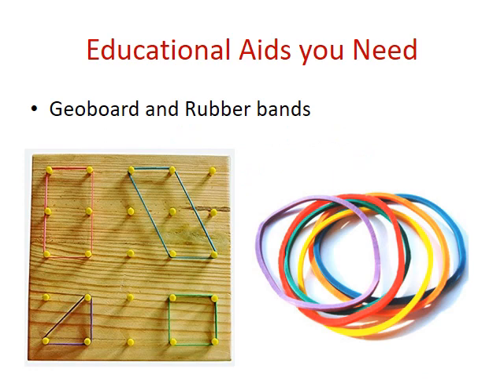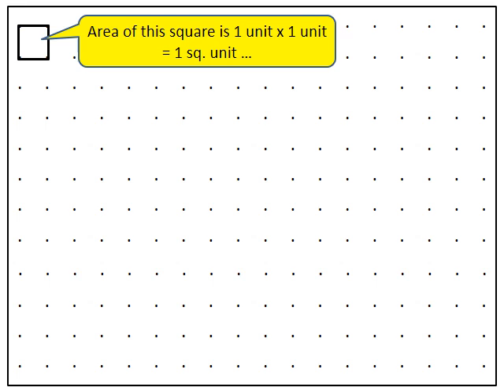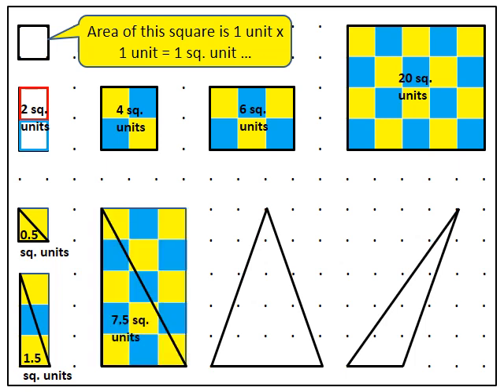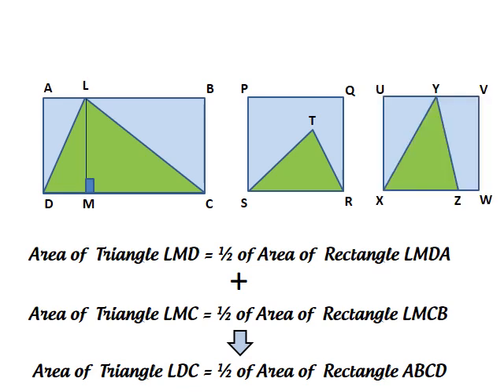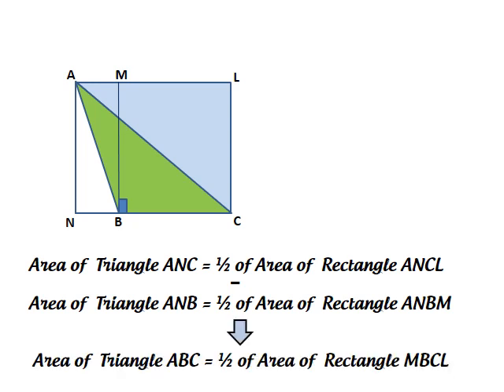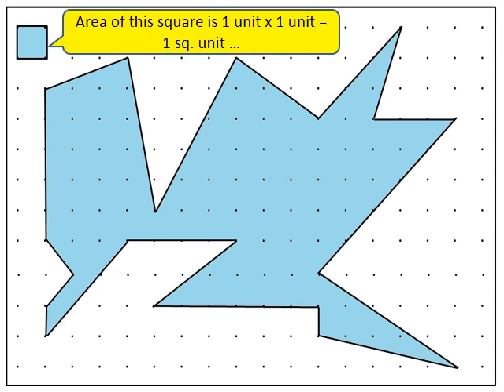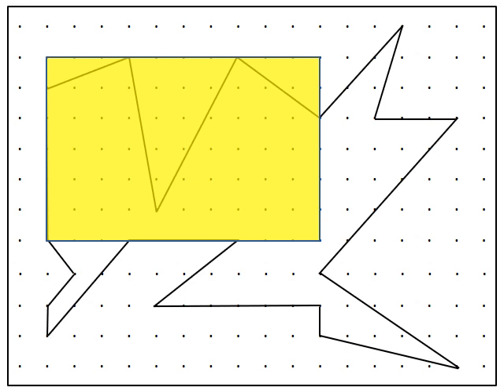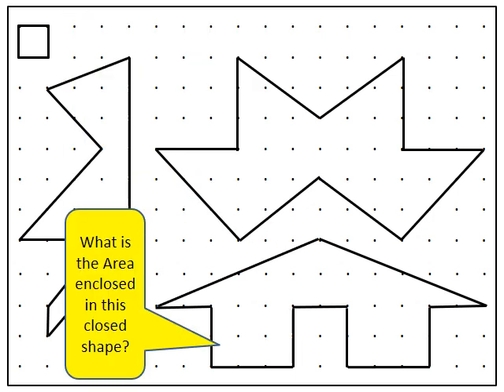Area of Geometrical Shapes-Part1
Finding area of closed complex Geometrical shapes is daunting. But if the geometrical shape is broken down into smaller manageable shapes for which finding area is easy, then it is possible to find the area of any complex geometrical shape. This video deals with finding area of geometrical shapes involving line segments.